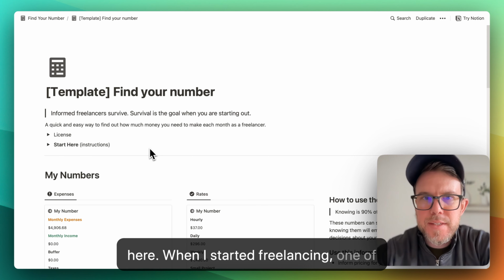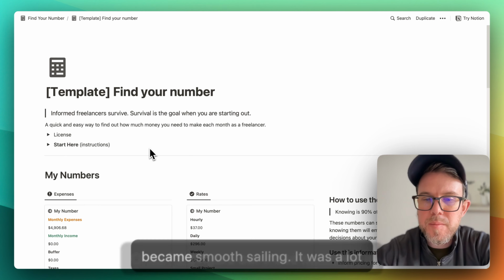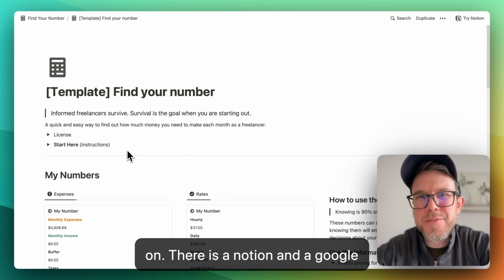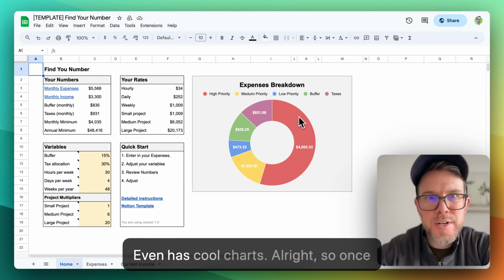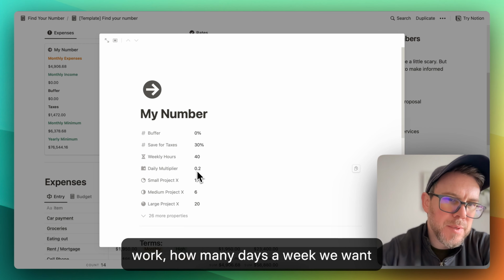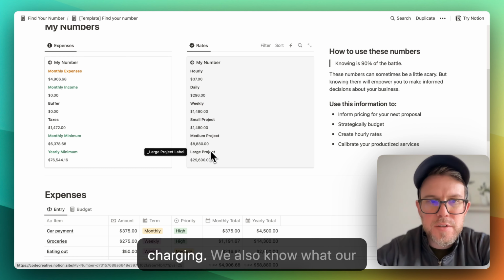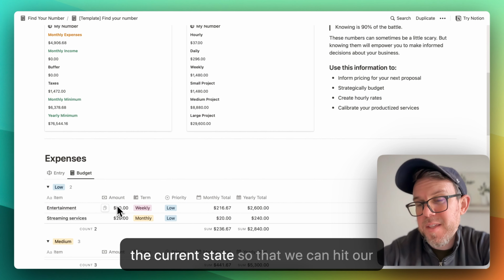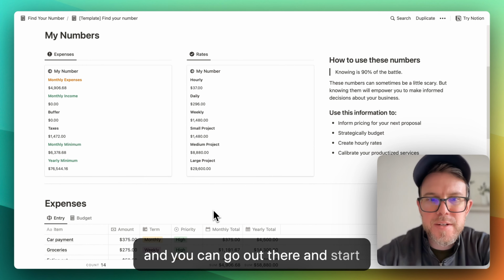A tool for freelancers to find their rates: Find Your Number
Do you know how much money you NEED to make as a freelancer?

When starting as a freelancer, your first stage is survival. What is your survival number, and how does that translate into the rates you charge?

Use Find Your Number (in Notion or Google Sheets) to calculate your survival number and the rates you must charge to hit that goal.